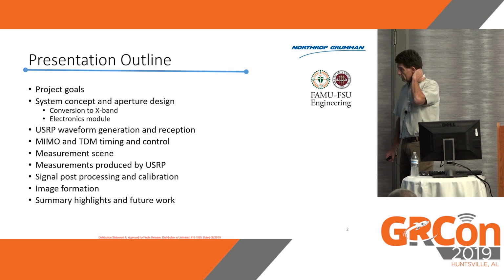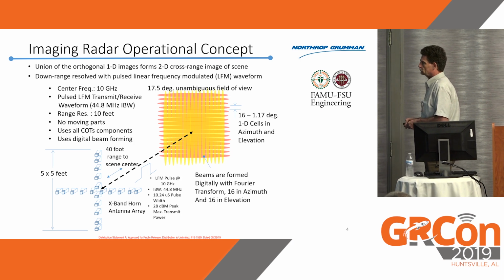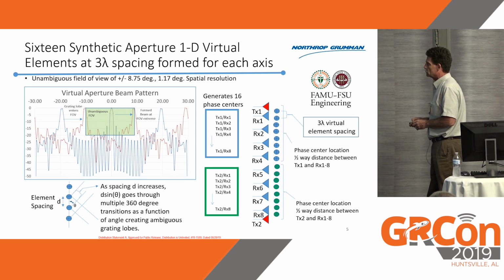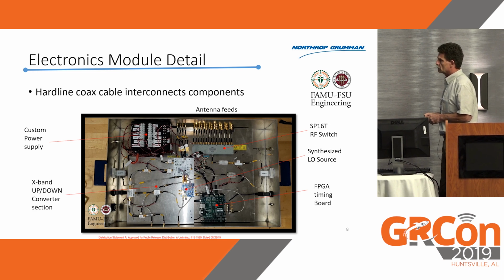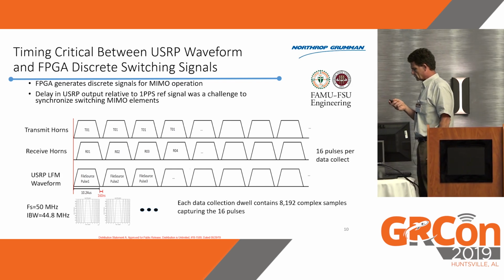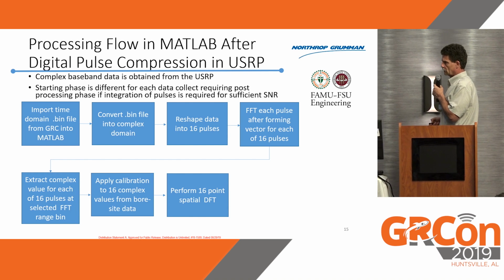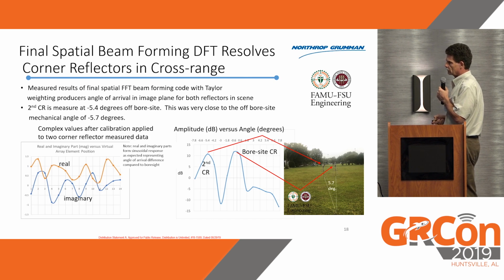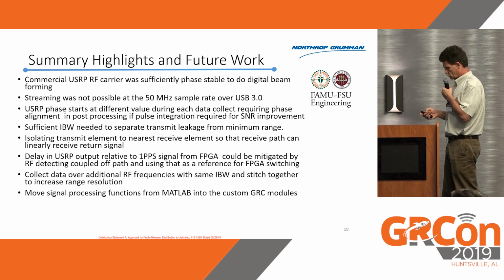GRCon19 - USRP based X-band Digital Beam Forming Synthetic Aperture Imaging Radar by Peter Stenger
USRP based X-band Digital Beam Forming Synthetic Aperture Imaging Radar by Peter Stenger, Michael Blue, Marius Urdareanu, Grant Steans, Nathan Henry, Tyree Lewis

A Universal Software Radio Peripheral (USRP) transceiver is investigated as a digital radar transceiver in an elemental digital beam forming (DBF) up/down converter scheme at X-band that images a scene spatially with signal time division multiplexing (TDM) implemented across multiple input-output (MIMO) transmit-receive elements. This forms a synthetic aperture radar (SAR) image of the scene with no moving parts. A wide instantaneous bandwidth (IBW) of 44.8 MHz is achieved with an Ettus Research B200 USRP that transmits and receives linear frequency modulated (LFM) pulses that are synchronized between two transmit antenna elements and eight receive antenna elements forming 16 virtual elements that resolve 1.17 degrees of spatial angular resolution across +/- 8.75 degrees of unambiguous field of view. A peripheral commercial Field Programmable Gate Array (FPGA) evaluation board is used to generate a one pulse per second (1PPS) timing signal to synchronize the USRP generated waveform with the RF switches that excite each transmit/receive virtual element. A commercial component based up/down converter front end extends the RF carrier frequency of the USRP to 10 GHz at each switched aperture element.